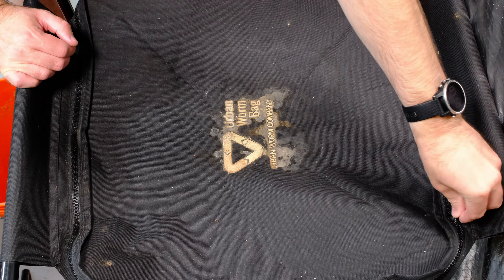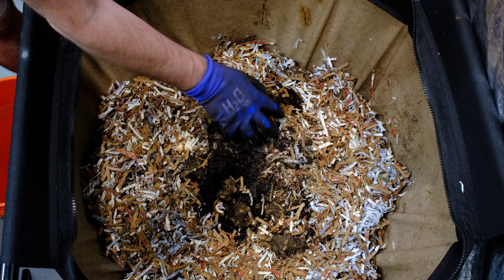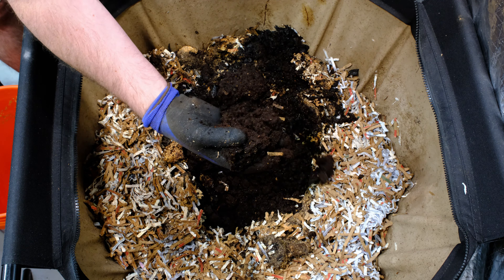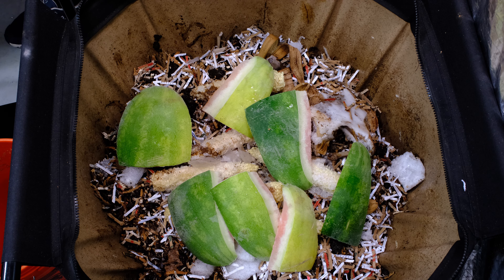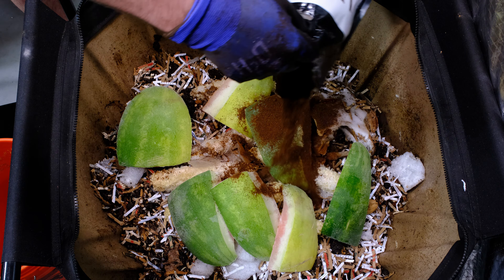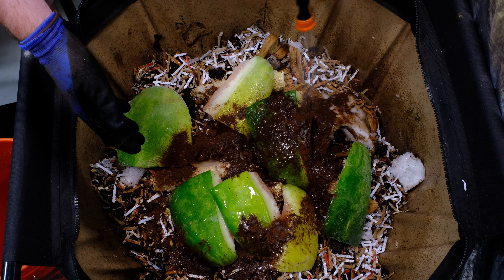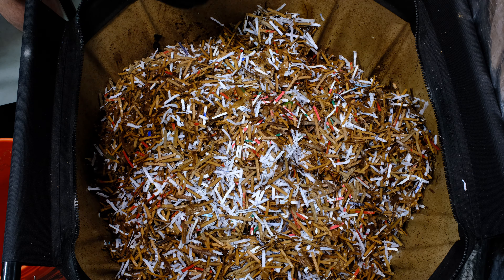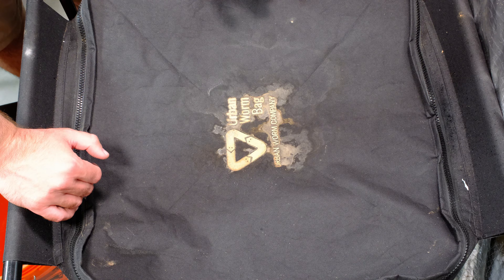Urban Worm Bag - African Nightcrawlers Update 6/26/2024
Less time between updates but the Urban Worm Bag was starting to dry out and I'm happy to add a lot of moisture and food to the system!